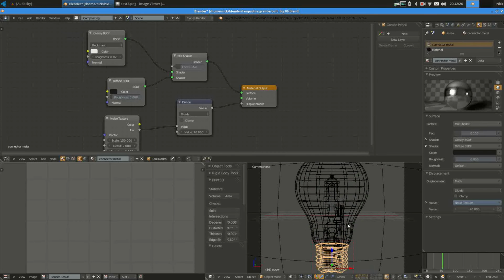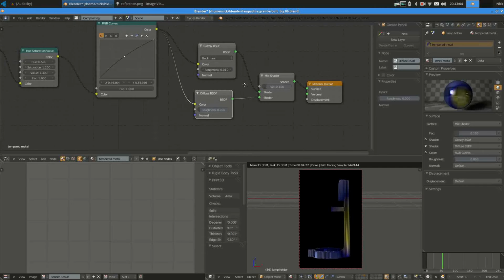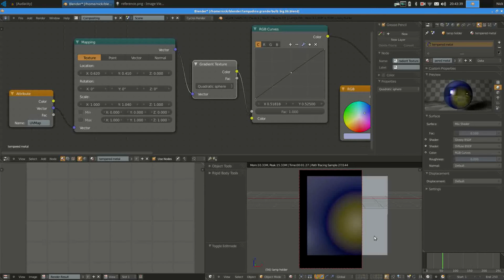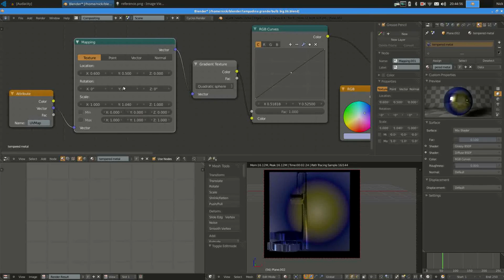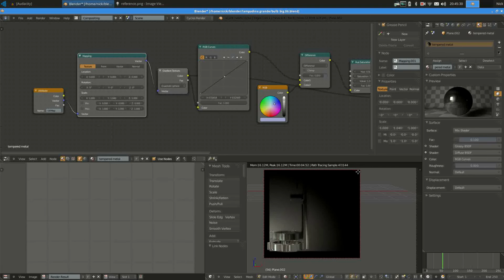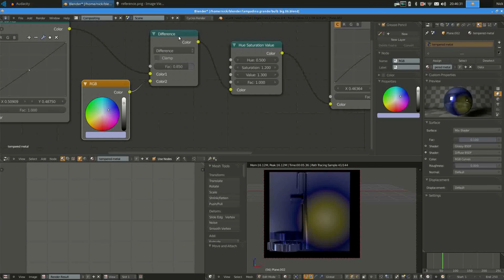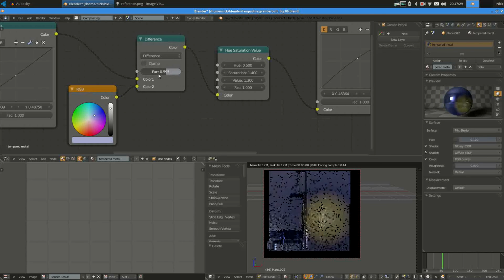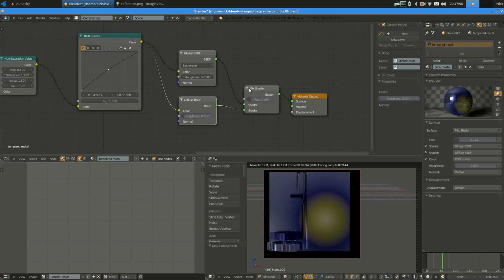Blender Tutorial: Let's Temper Some Metal - Blender vs. The Light Bulb Part 7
In this video, I'll show you how to texture a mesh to achieve a tempered metal effect.